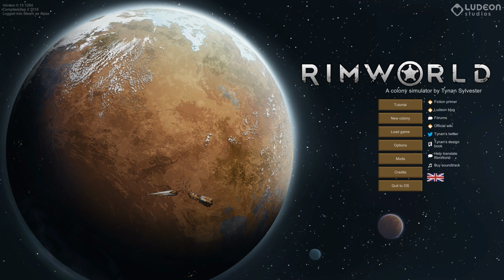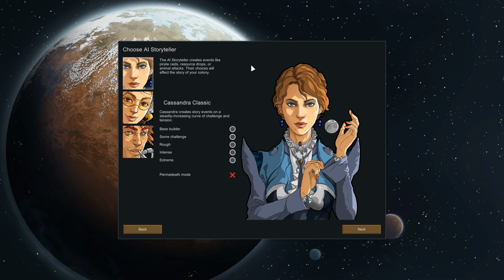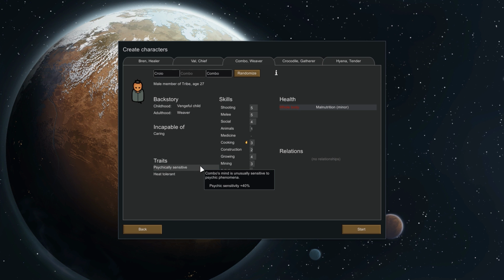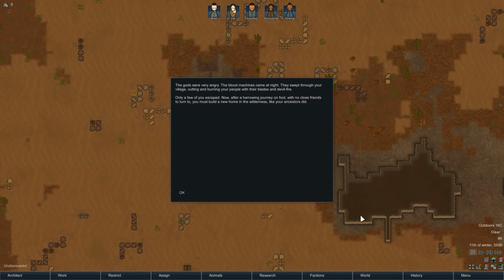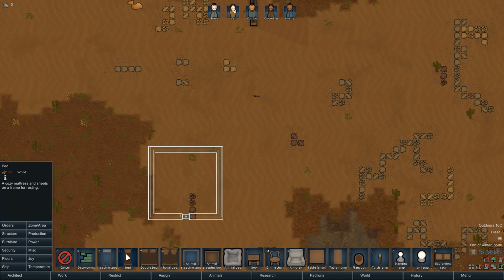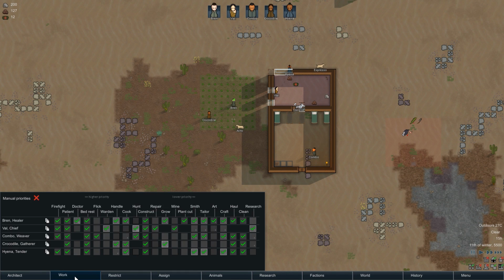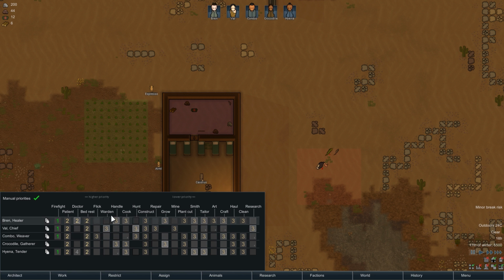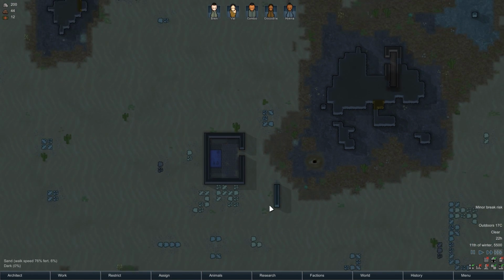Cassandra - Let's Play Rimworld Alpha 15 [Tribal] - 1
Let's Play RimWorld Alpha 15 as a Tribe!